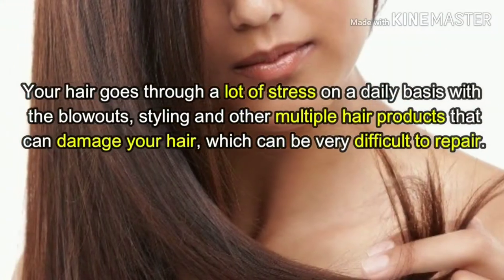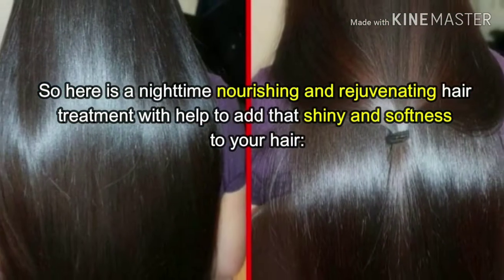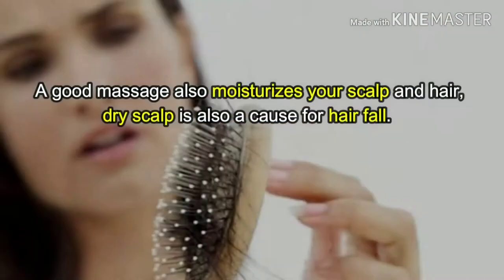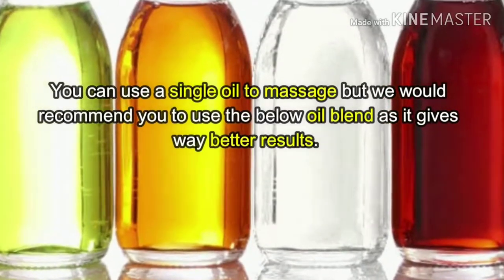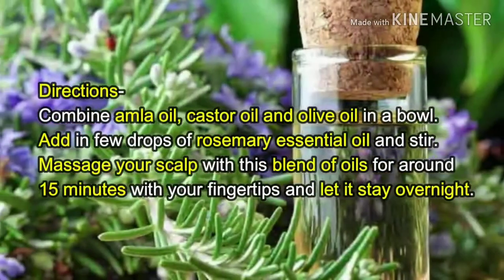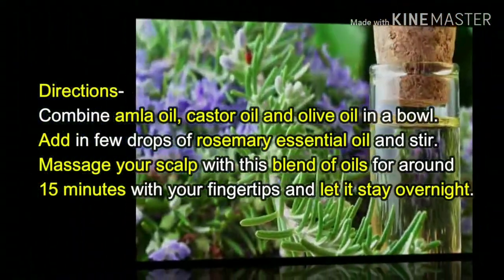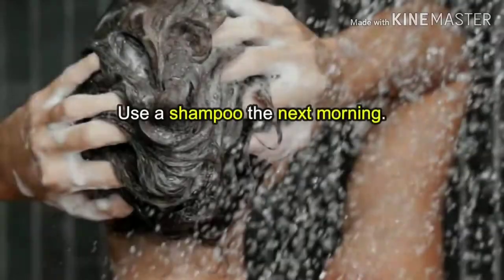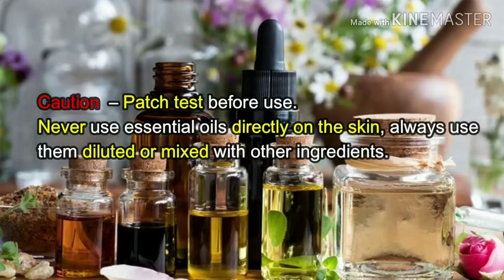OVERNIGHT HAIR SERUM – get longer stronger hair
Your hair goes through a lot of stress on a daily basis with the blowouts, styling and other multiple hair products that can damage your hair, which can be very difficult to repair.
So here is a nighttime nourishing and rejuvenating hair treatment with help to add that shiny and softness to your hair:

Proper hair and scalp massage is the first thing you should do to reduce hair fall.
A proper massage improves blood circulation and will allow flow of blood to hair follicles.

A good massage also moisturizes your scalp and hair, dry scalp is also a cause for hair fall.
You can use a single oil to massage but we would recommend you to use the below oil blend as it gives way better results.

Amla oil- Amla oil strengthens hair follicles and boosts hair growth.
It also has anti-dandruff properties and scalp nourishing properties.

Castor oil- Castor oil has great root strengthening properties that reduces hair fall.
It also makes hair super shiny, super soft and healthy.

Olive oil- Olive oil makes hair shiny and soft. It also boosts hair growth and reduces frizz.

Rosemary oil- Rosemary oil strengthens follicles, fights dandruff, reduces hair breakage and hair fall and adds a nice shine to the hair.

2 tablespoons amla oil
2 tablespoons castor oil
2 tablespoons olive oil
5 drops rosemary essential oil
Directions-
Combine amla oil, castor oil and olive oil in a bowl.
Add in few drops of rosemary essential oil and stir.
Massage your scalp with this blend of oils for around 15 minutes with your fingertips and let it stay overnight.
Use a shampoo the next morning.

Caution – Patch test before use.
Never use essential oils directly on the skin, always use them diluted or mixed with other ingredients.